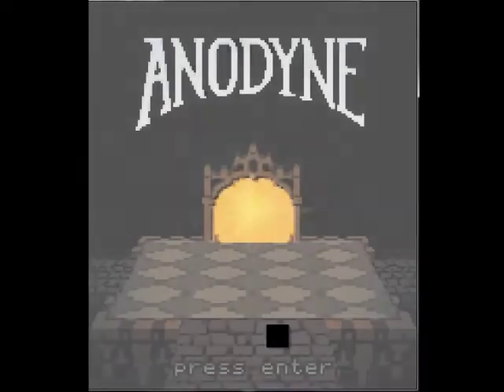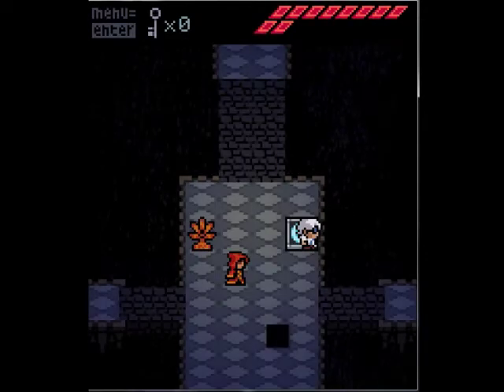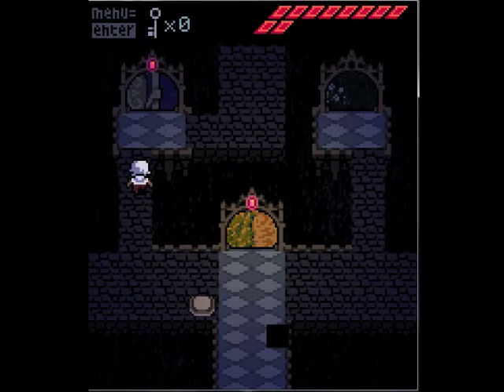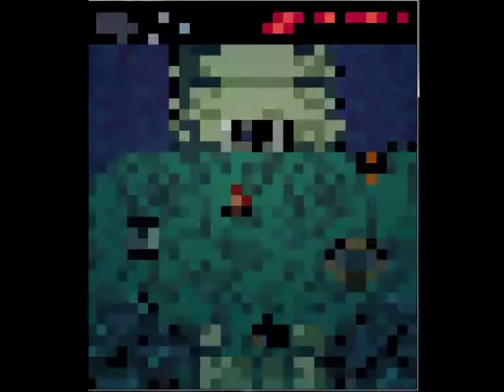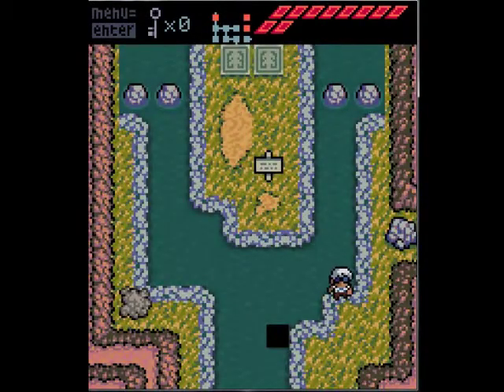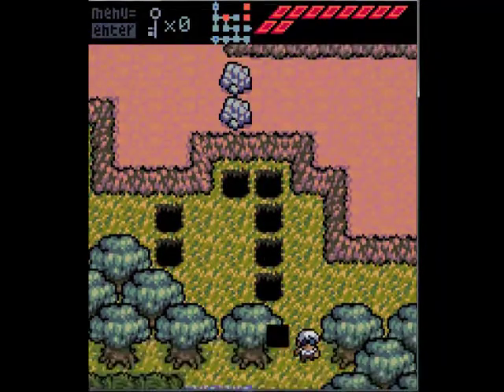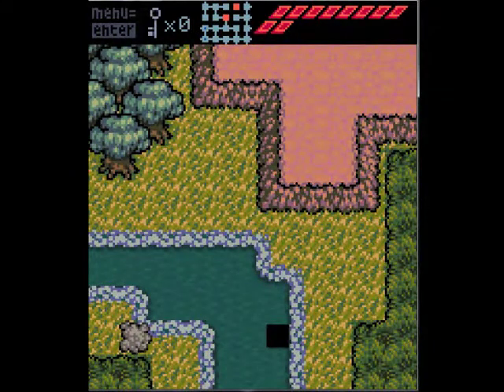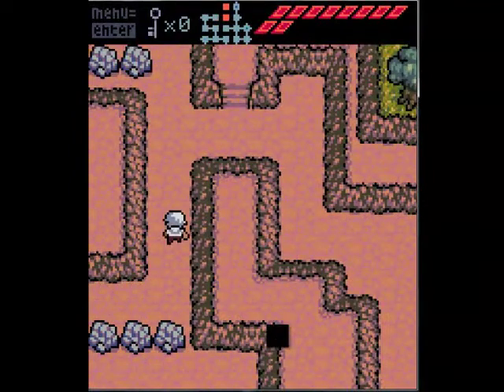Anodyne - Secret?! (Spoiler)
Had this gem of a game for a day now, played near 3 hours, I think I have completed a fair bit. I really was clueless when I started out, have been running around like a headless chicken now.

Anyhow on my adventure I found this little secret, and had to share.

Apologies in advance if I "Ruined" the game for you.

Big love,

Behemoth

They're also on steam trying to get green-lighted, so please vote YES!

SONG:
Kerosene - Crystal Castles, from the album (III)